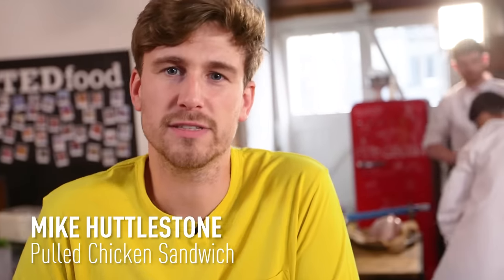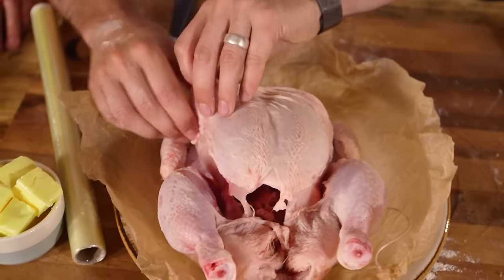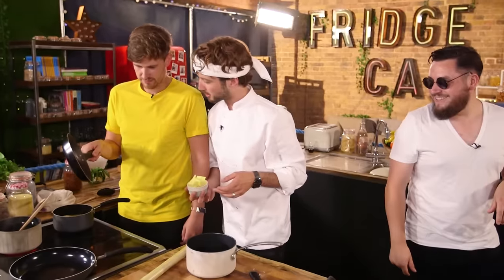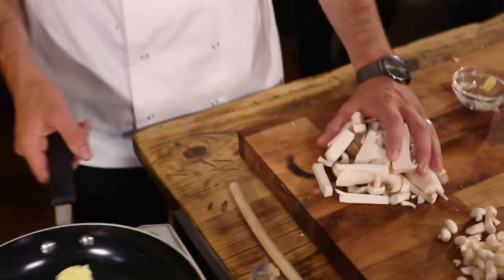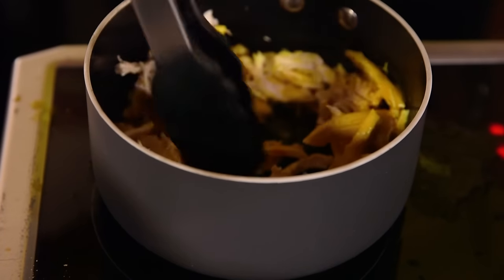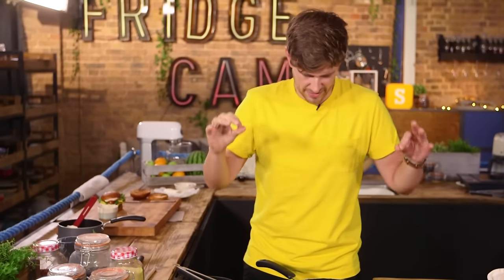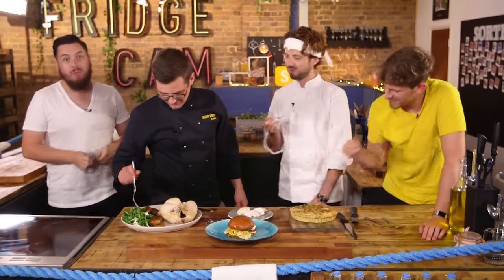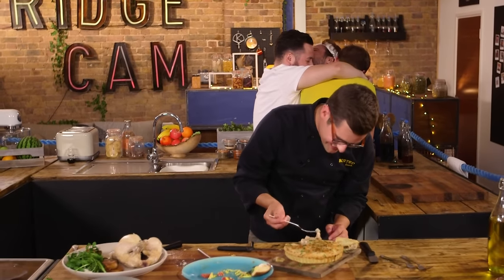THE ULTIMATE CHICKEN BATTLE | Sorted Food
What happens when chicken goes head to head to head? Three great recipes are created! Tune in for the latest ultimate cooking battle with SORTEDfood...